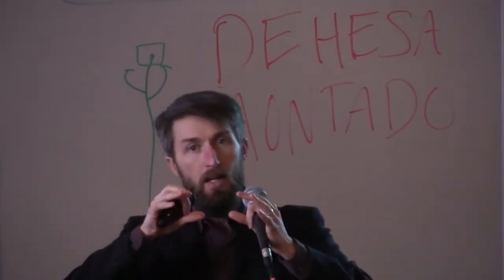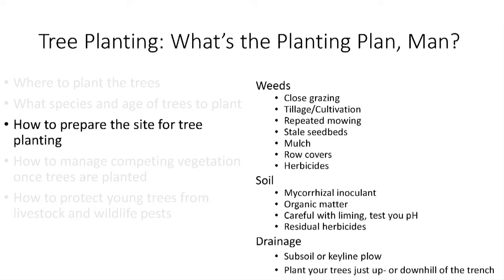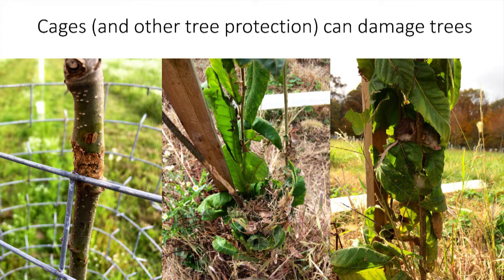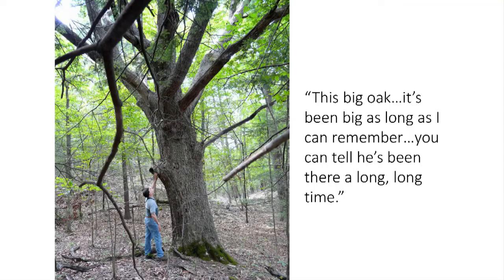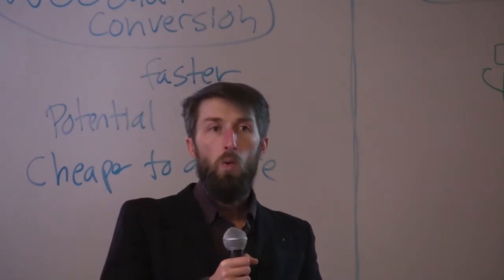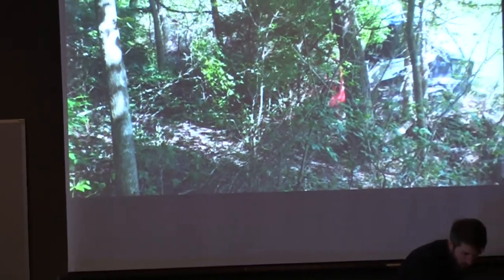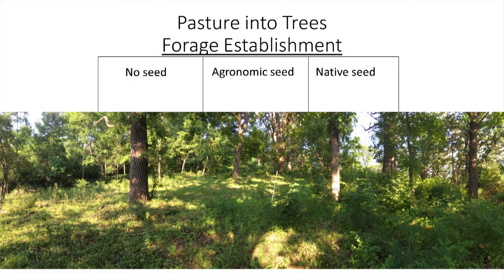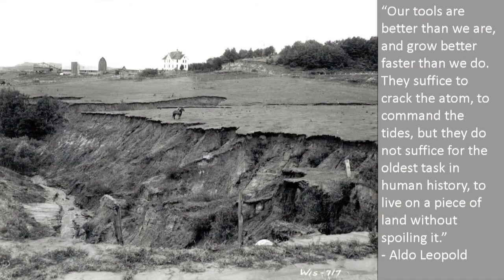Keefe Keeley - Converting Woodlands and Pasture to Silvopasture - PFI 2019 Annual Conference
In this session, Keefe covers both the conversion of woodland
to silvopasture and the process of bringing trees into
existing pasture. Keefe discusses interseeding
perennial forages into thinned forests, using native forages,
tree protection strategies and the challenges of savanna
restoration.

Keefe Keeley is co-executive director of the Savanna Institute, an organization working to advance agroforestry in the Midwest. His own research focus is silvopasture. Keefe also co-edited “The Driftless Reader,” an anthology of the region.